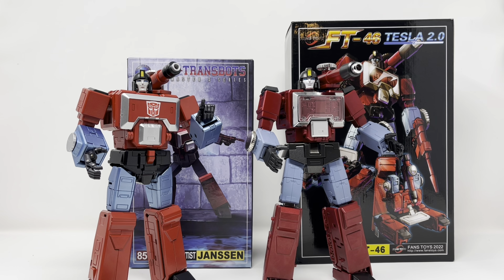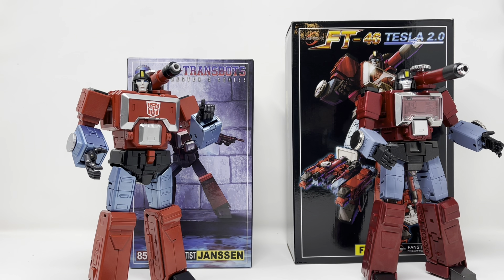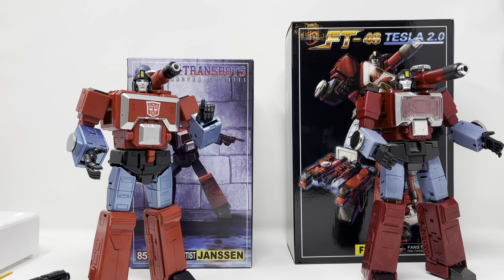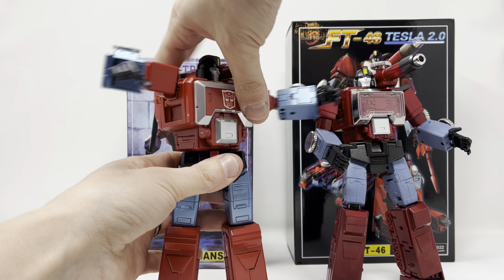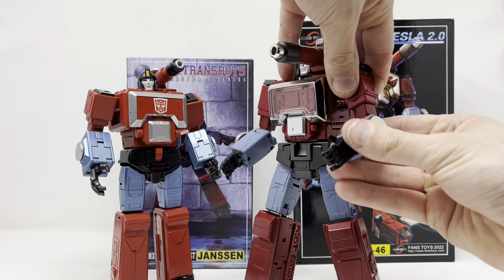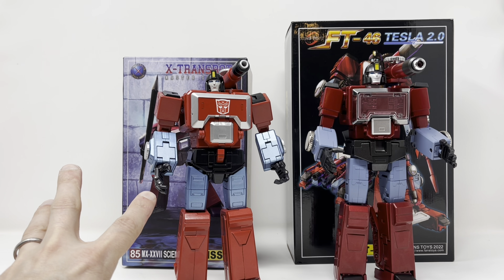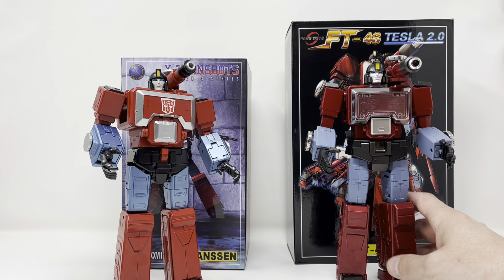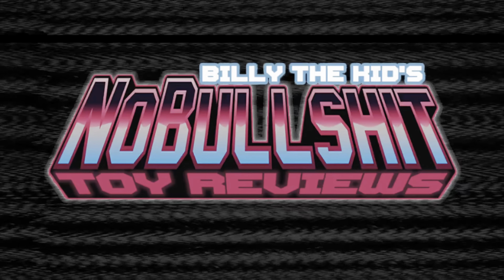Fanstoys Tesla 2.0 and X-Transbots Janssen ROBOT MODE ONLY Figure Comparison !!!!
Billy The Kid Does A Quick Comparison of Fanstoys Tesla 2.0 and X-Transbots Janssen (ROBOT MODE ONLY) !

Monkeybrains.ink